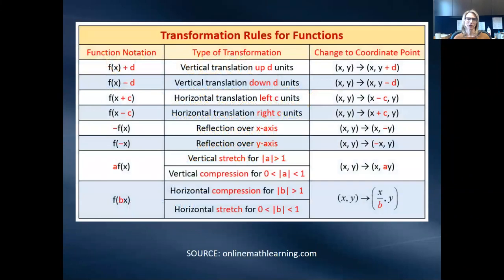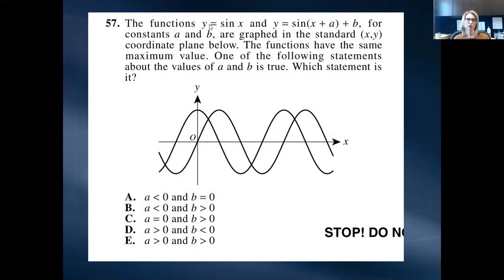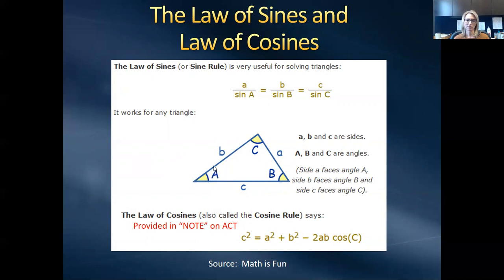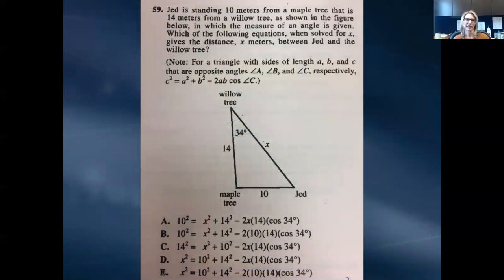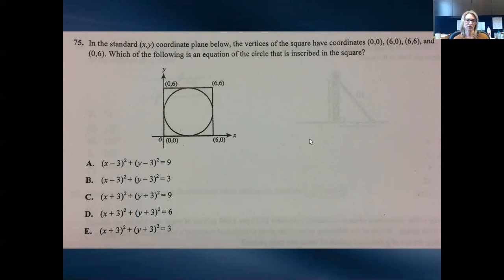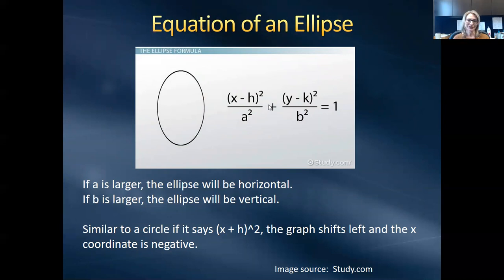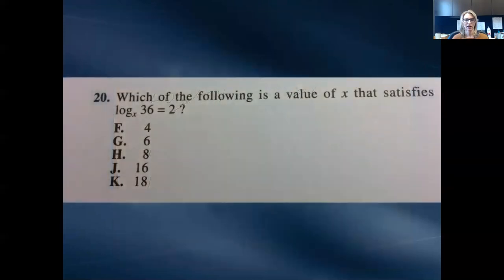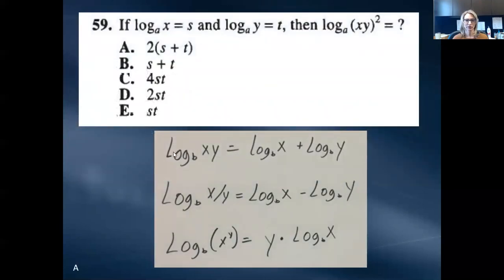ACT Math Part 7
Transformation of Functions, Law of Sines, Law of Cosines, Area of any triangle, Equations of Circles and Ellipses, Logarithms